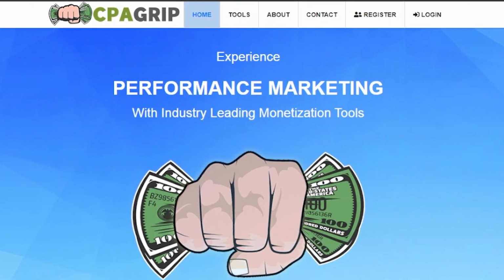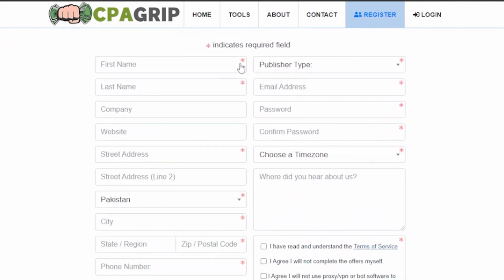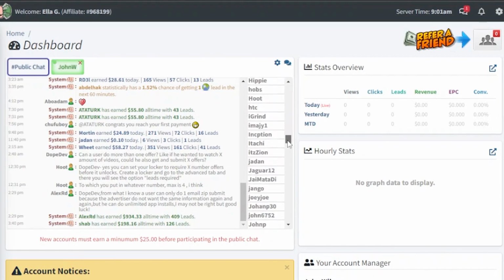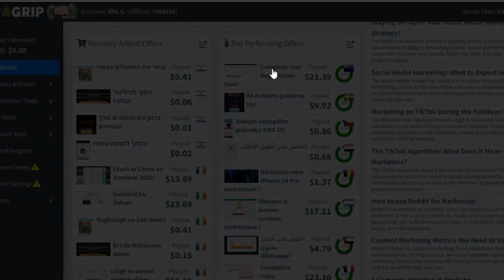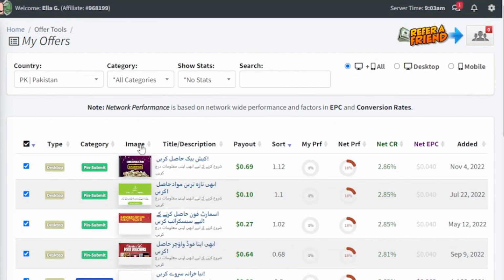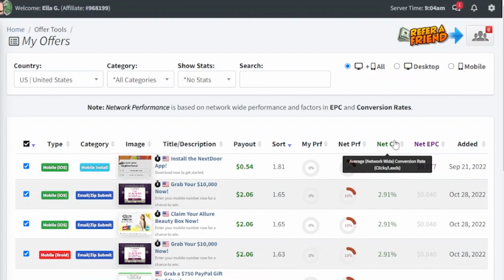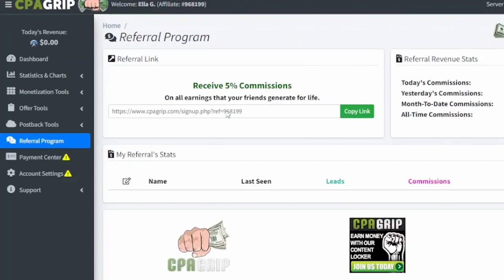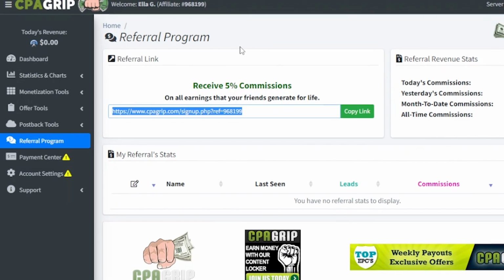CPA GRIP Tutorial For Beginners | How To Make Money With CPA Grip Affiliate Marketing (EASY)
In this video I will show you How To Do CPA GRIP Affiliate Marketing as a Complete Beginner And Make Money Online. With CPA Affiliate Marketing you can make $100+ Per Day.
CPA marketing, short for cost per action marketing, is a type of affiliate marketing used by businesses of all sizes to scale their marketing efforts and reach a wider audience. This involves partnering with an influencer, blogger or publisher who promotes your products in exchange for a commission fee.
Learn CPA Marketing the Easy Way !!!